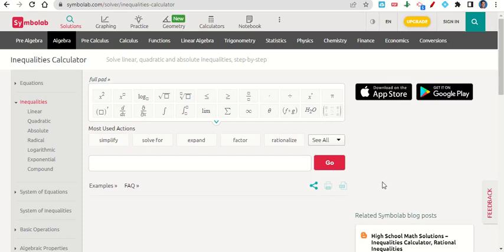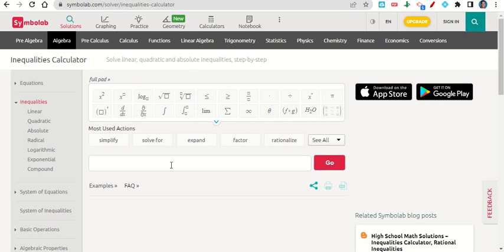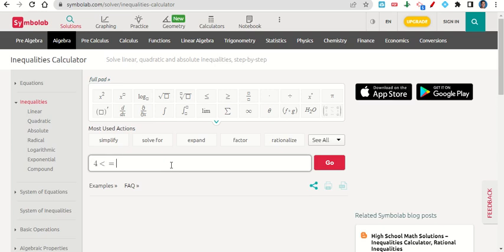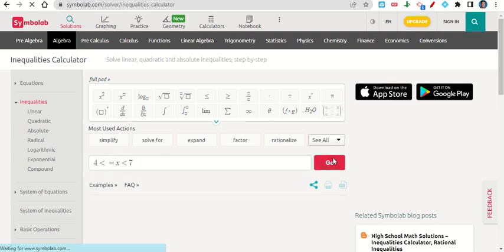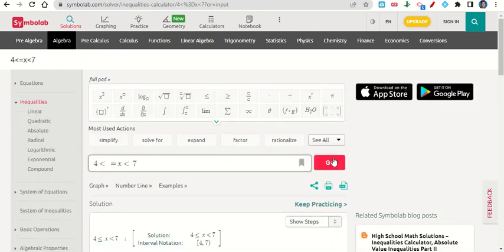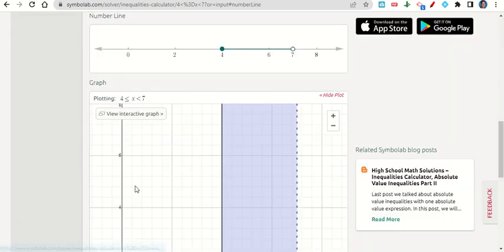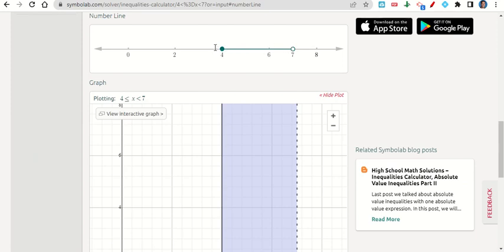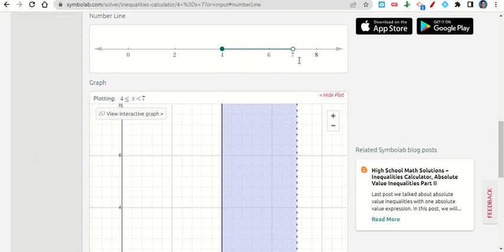Graphing Compound Inequalities using Symbolab Tutorial Video